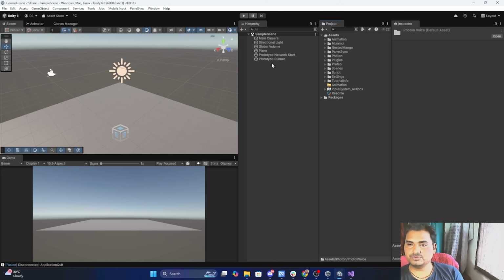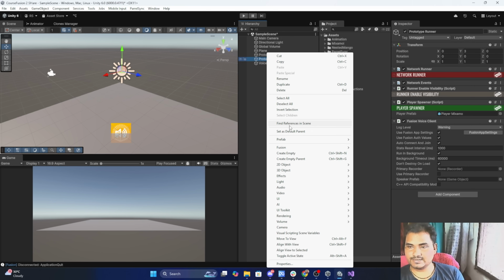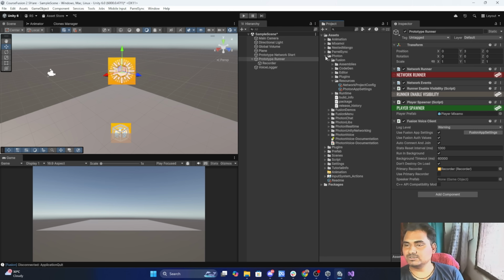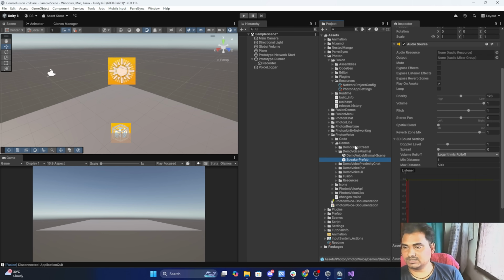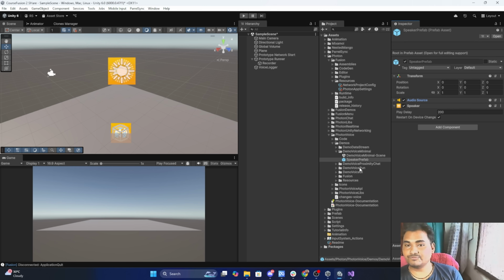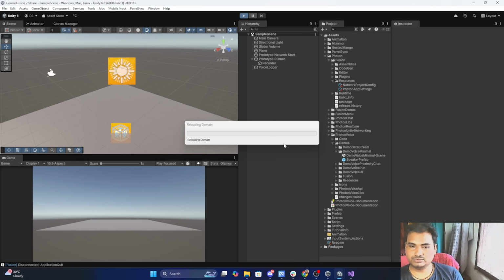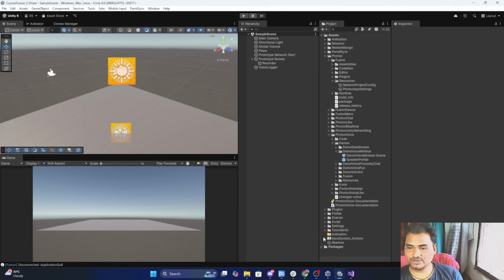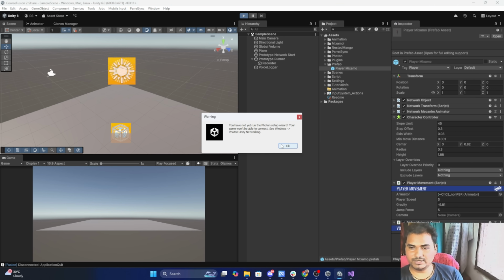Unity Multiplayer Photon Fusion 2 Course | Photon Voice 2 Integration | Nested Mango (13)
Best Unity Assets Recommended By ME :
3D WebView for Android , VR and iOS (Web Browser)